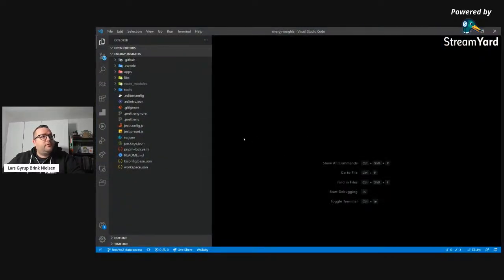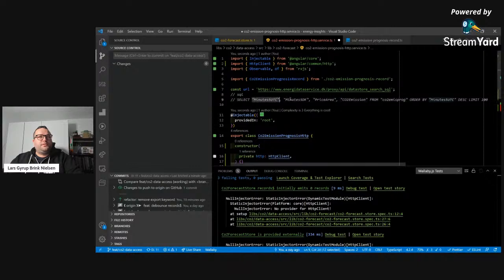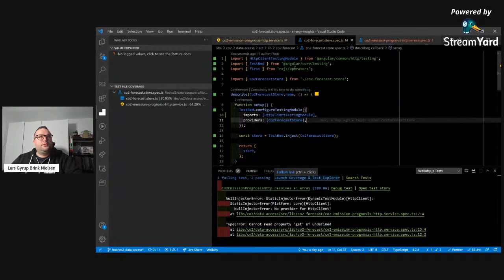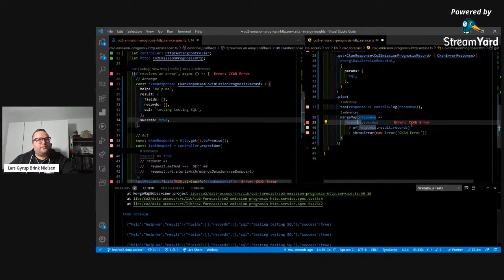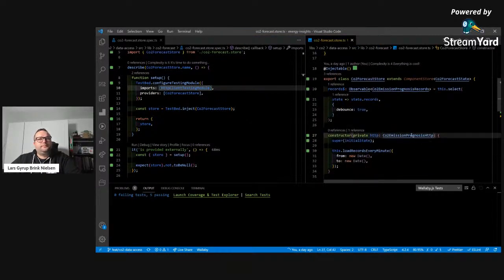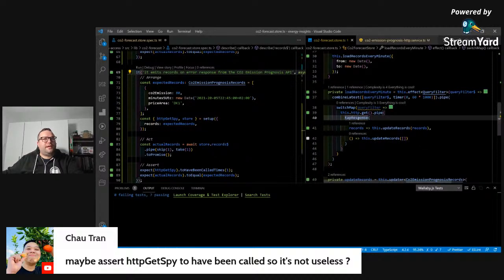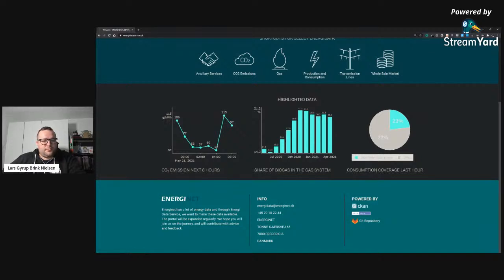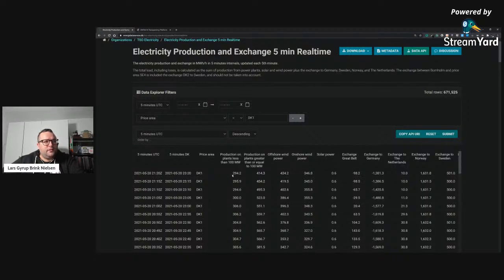Nx After Dark: Implementing and testing data access with NgRx Component Store and Angular HTTP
Implementing the data access library using NgRx Component Store and Angular's HttpClient. Covering the code with tests.